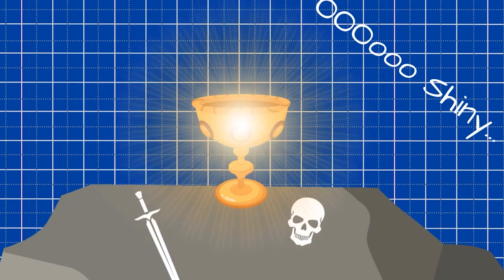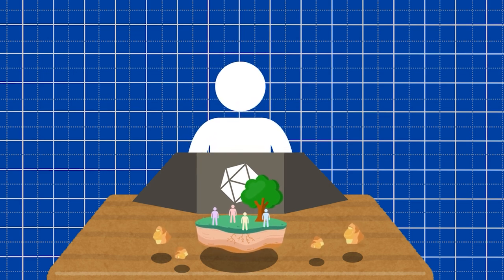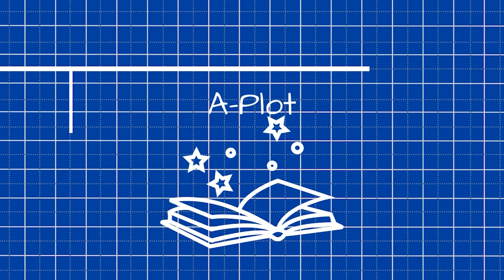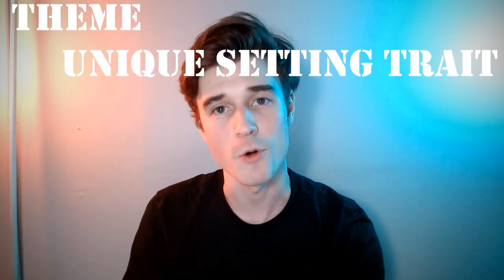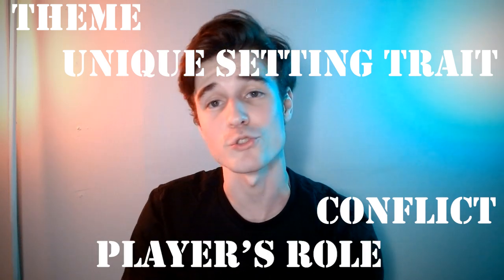First Steps to Create your OWN D&D Campaign (Fantasy Framework EP: 1)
Fantasy Framework EP: 1- Campaign Brainstorming. Trying to play your first dnd campaign? This video goes over the first steps into building a D&D campaign from scratch. I mention several worldbuilding advice along with apply those concepts for an example world/campaign that I use within the video.

The example D&D world that we are using is Velthara, a world that has been fractured into many different pocket dimensions. Each dimension is entirely unique from the last making sure that we will have plenty of opportunity to world build a variety of places. The players must travel through these different planes and resolve a conflict that we create in this video!